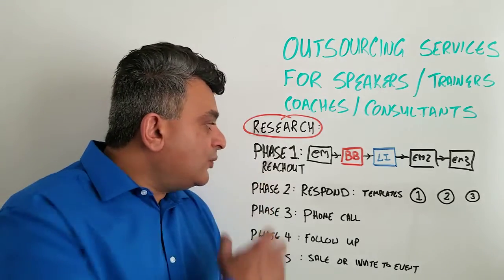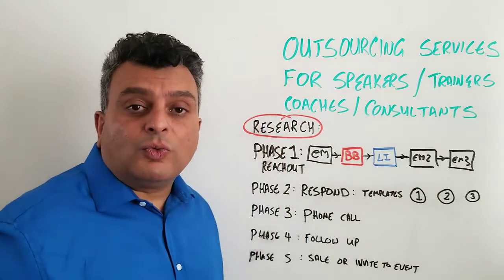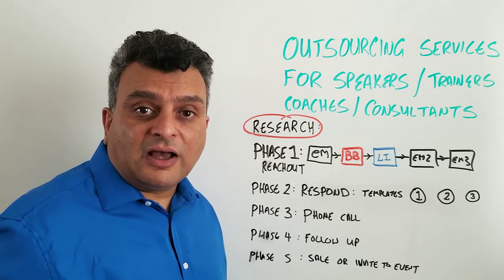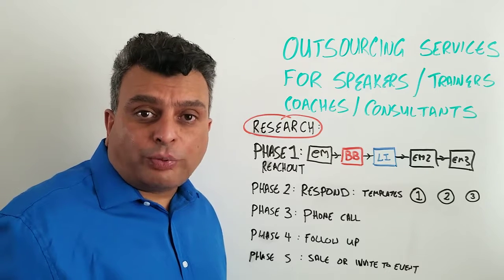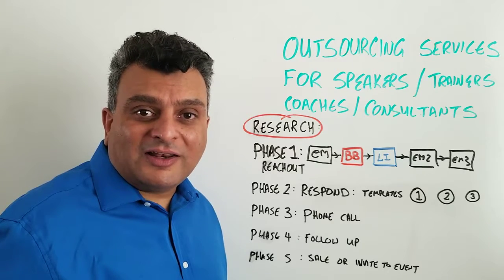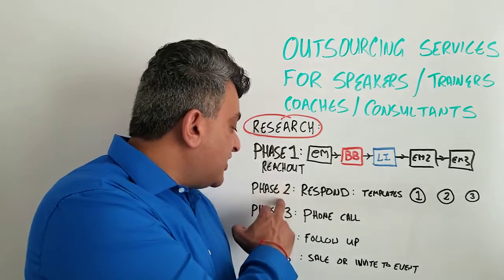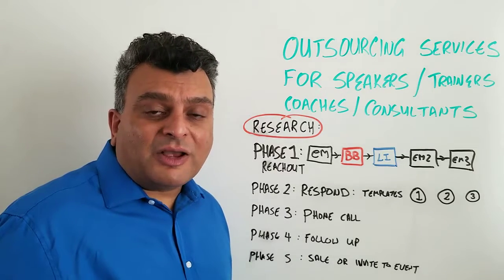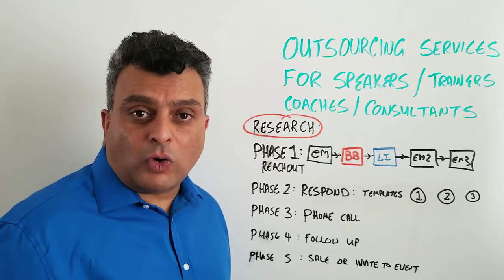Learn About Outsourcing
Please click the button below to get a free consultation on the outsourcing process to get more leads and business opportunities.

Most speaker trainers teach some form of Outbound Lead Generation to their speaker clients. These trainings can range from several hundred dollars to several thousand dollars... the only problem is that speaker DISLIKE running these processes.

What we've done is crunched hours and hours of training into a process one of our virtual assistants will actually run for you under your management and our guidance.